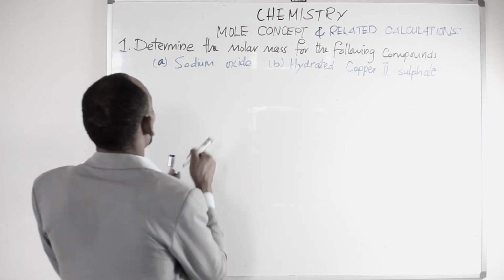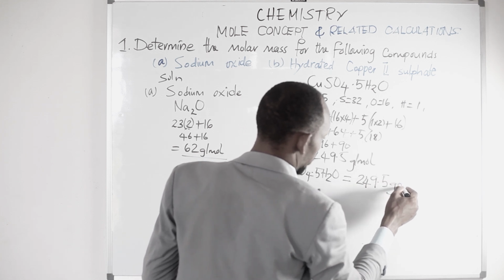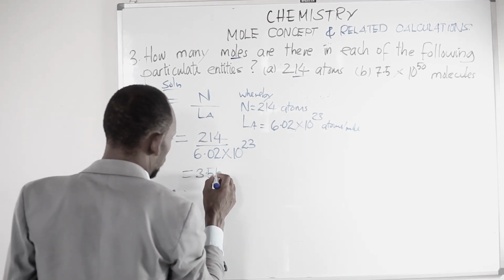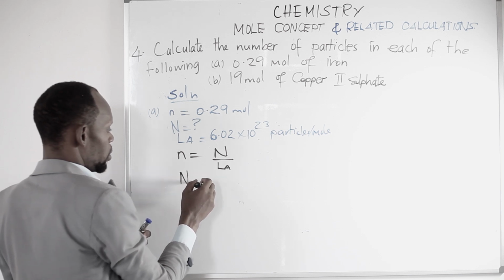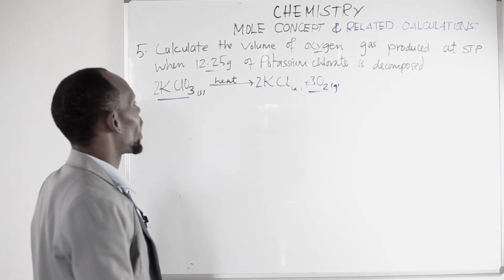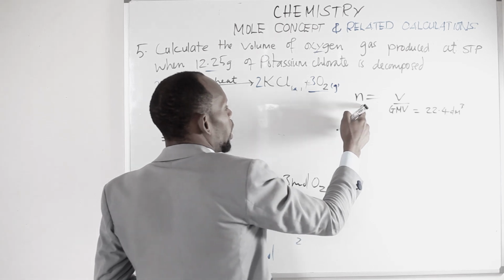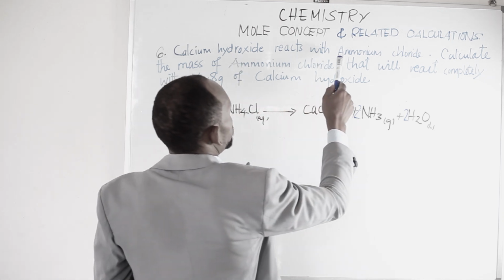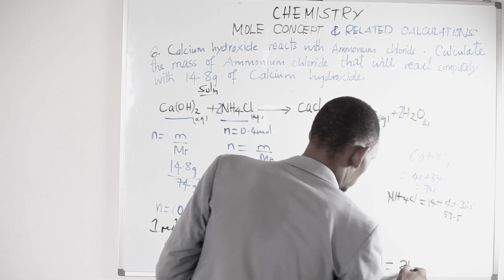MOLE CONCEPT&RELATED CALCULATIONS, QNS & ANS (F3 CHEMISTRY), TEACHER LUCA YOHANA +255 687902871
Dive into one of the most important topics: Mole Concept & Related Calculations.
Designed for Form 3 students, easy enough for anyone to understand.
📘 Clear explanations of key terms like mole, Avogadro’s number, and molar mass.
✅ Learn how to calculate number of particles, mass, and moles step-by-step.
🧪 Solve chemical equations with confidence using our simplified methods.
📊 Practice with fully worked examples and detailed solutions.
🧠 Strengthen understanding with empirical and molecular formula problems.
🚀 Boost your performance in tests, quizzes, and national exams.
📝 Perfect for self-study, home revision, or extra tuition support.
🎯 Helps students build confidence in problem-solving.
👨‍👩‍👧‍👦 Parents can use it to support learning at home.
💡 Ideal for students aiming for A-level success and beyond.
Start learning smarter today – Chemistry success is just one page away!